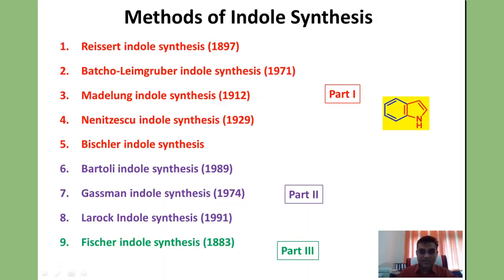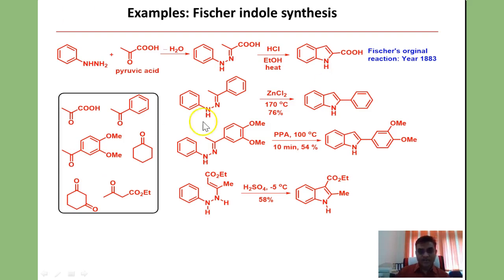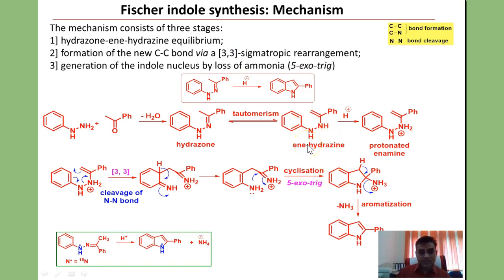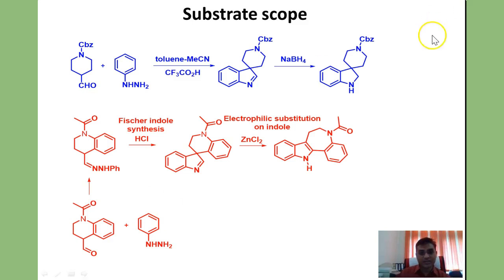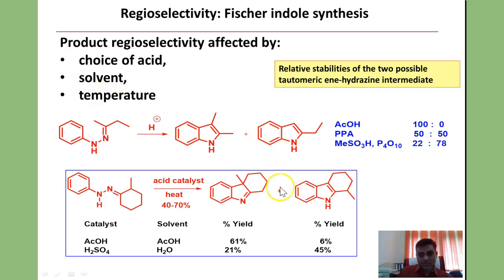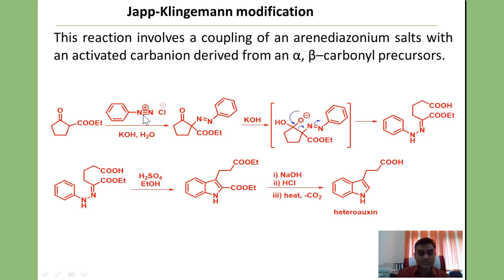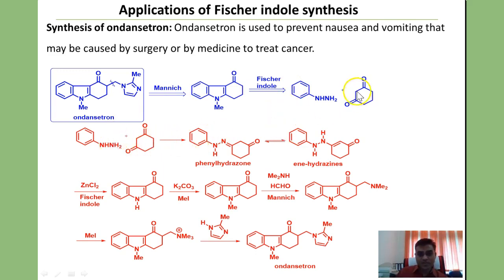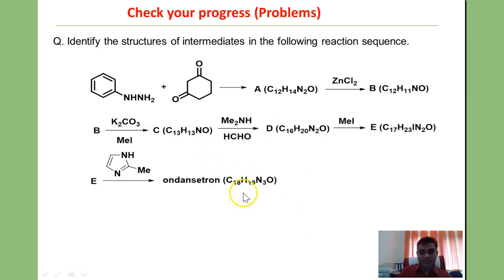Methods of indole synthesis: Part III (Fischer indole synthesis)